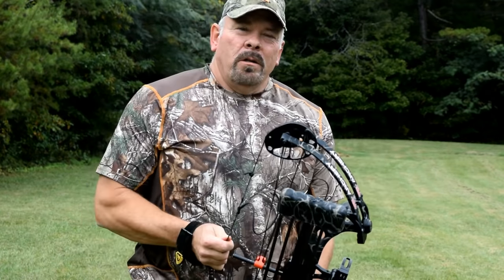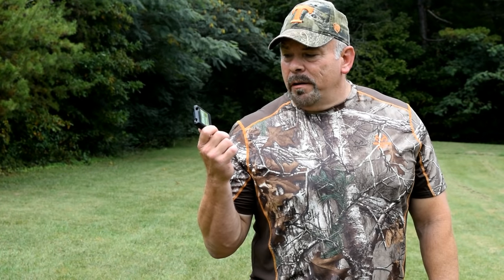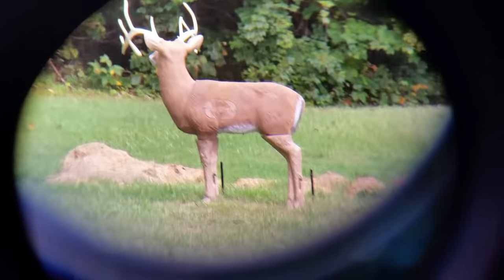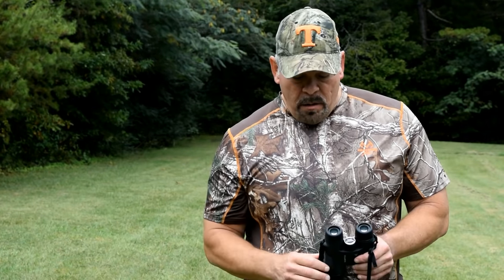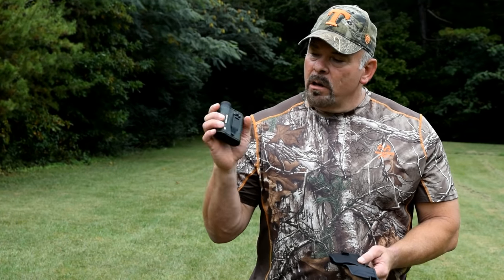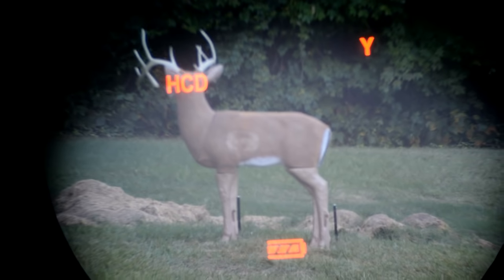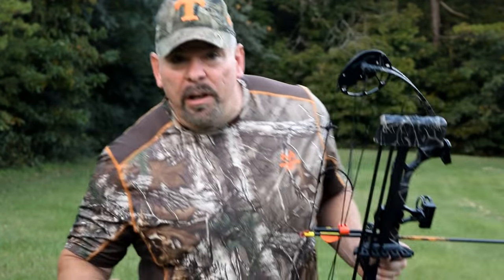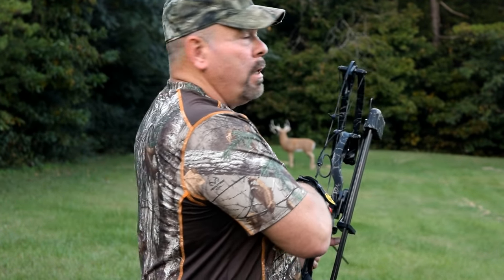Range Finder Review - Binocular Review - Optics: Leupold, Vortex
Rangefinder review & Binocular review . Comprehensive outdoor gear review of optics. Vortex Diamondback Binoculars, Vortex Ranger 1000 and Leupold RX1200i TBR. Everything you ever wanted to know, and a side-by-side review of Vortex Ranger 1000  Rangefinder vs. Leupold RX 1200i TBR Rangefinder.

SNIPER 101 Part 85 - LASER Rangefinder Advantages and Limitations

Vortex Diamondback Binoculars 10x42

Vortex Ranger 1000 -
Impact Line only one in 1000 now. (2022)
Vortex Optics Impact Laser Rangefinders - 1000

Vortex Optics Ranger Laser Rangefinder - up to 1800 now

Leupold RX 1200i TBR